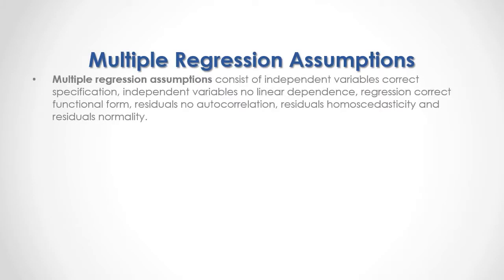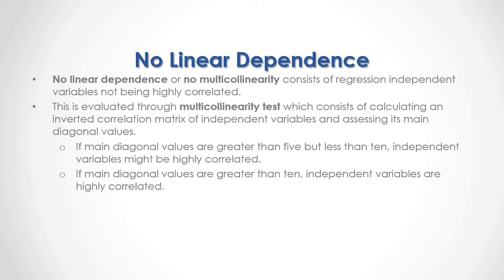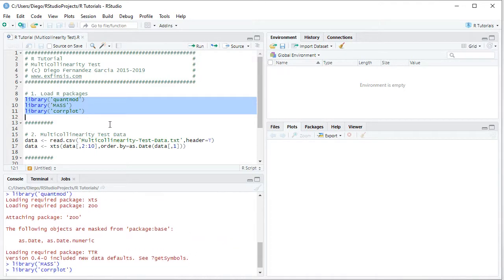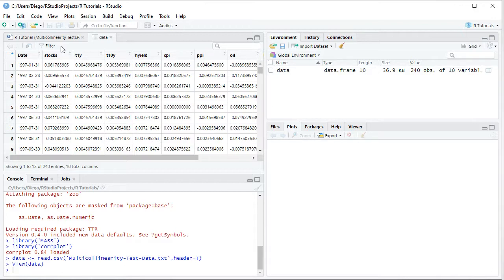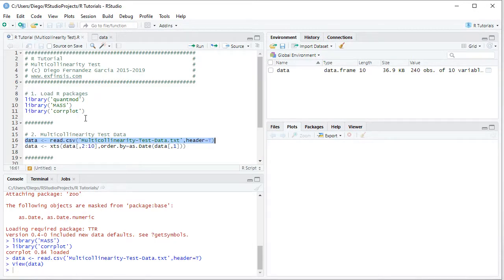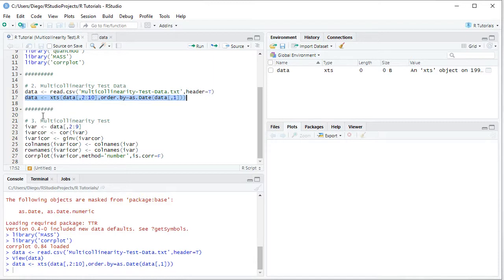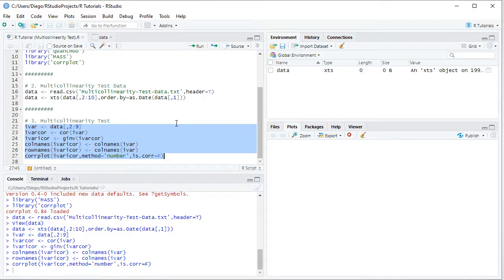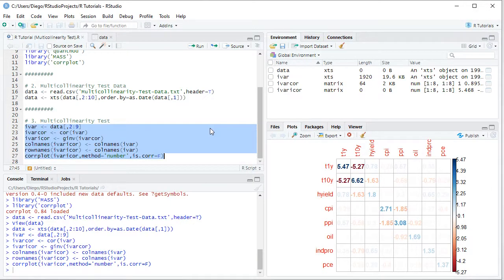R Tutorial. Multicollinearity Test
Tutorial Objective. This tutorial has an educational and informational purpose and doesn’t constitute any type of forecasting, business, trading or investment advice. All content, including code and data, is presented with no guarantee of exactness or completeness.